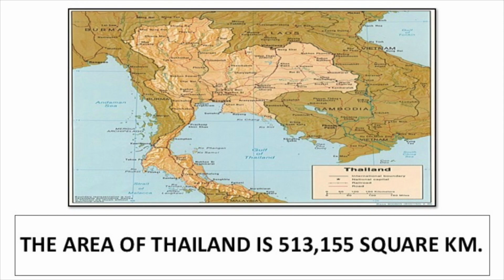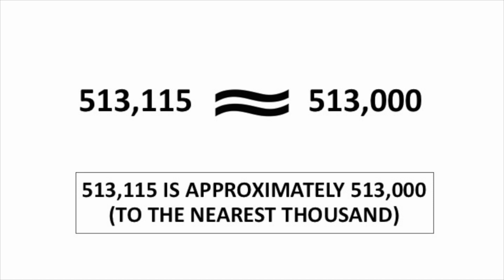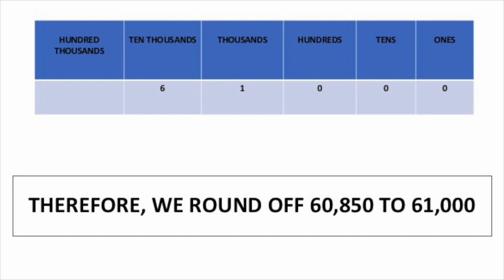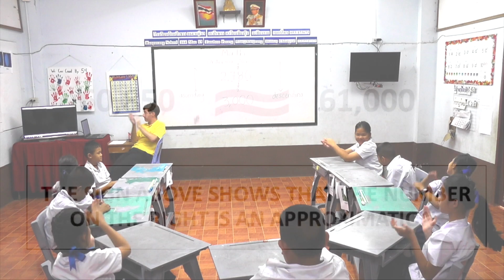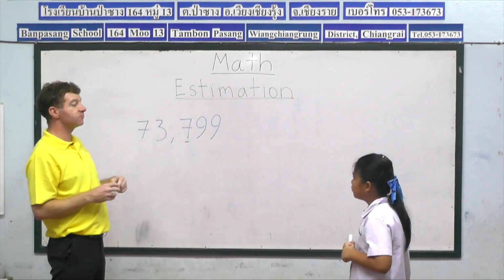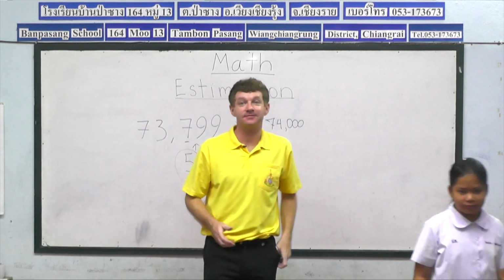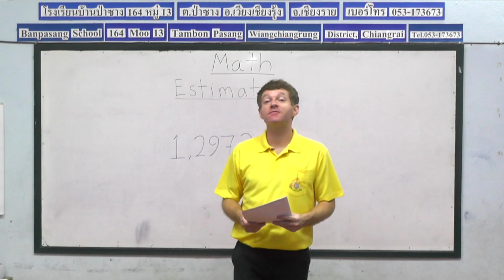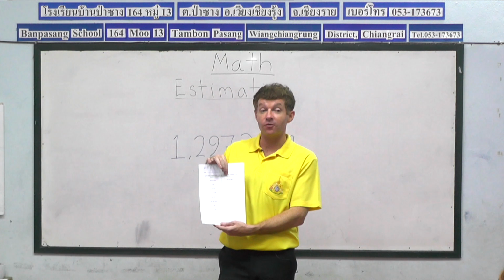Year 4 Math, Lesson 9, Estimation (1)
Teaching Math to the fourth grade students, lesson 9, by Peace And Happiness Foundation.